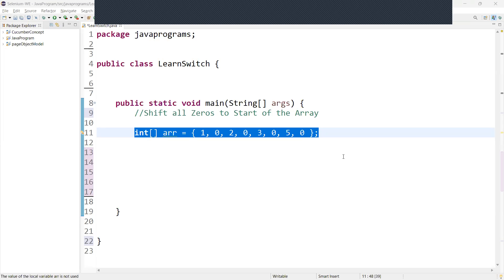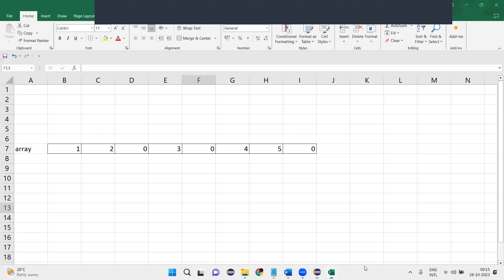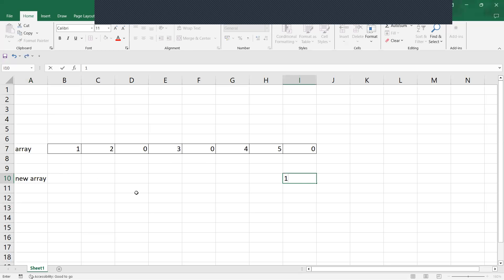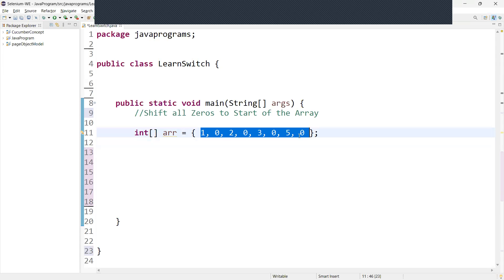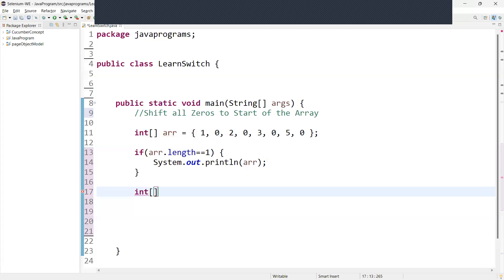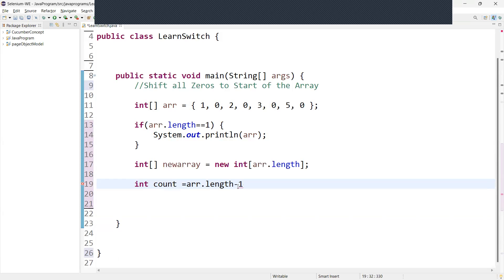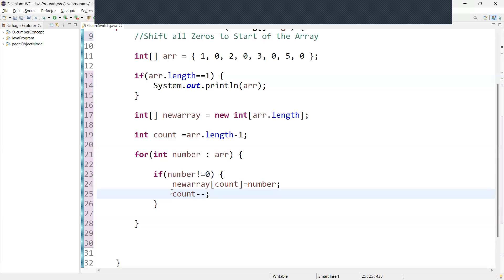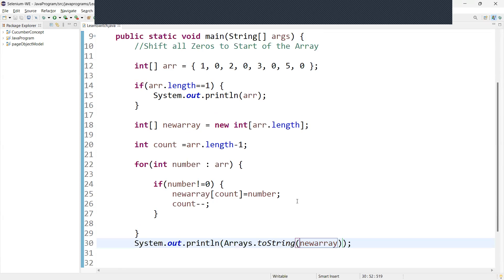Write Java Program to Shift All Zeros to Start of the Array | Java Interview Question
In this video, you will learn how to shift zero to the start of the array in Java.